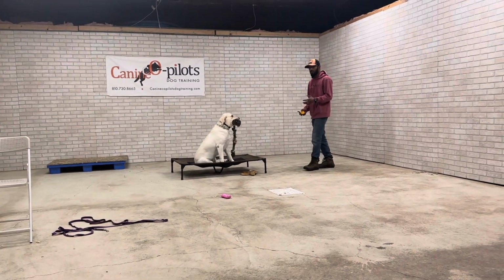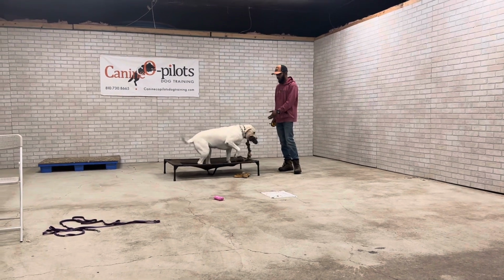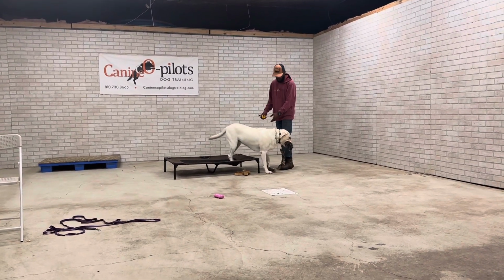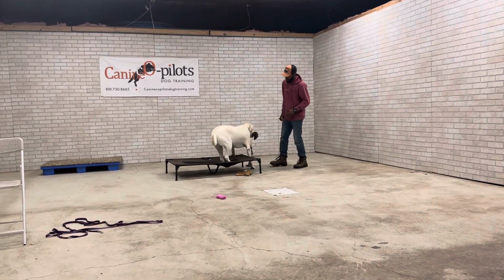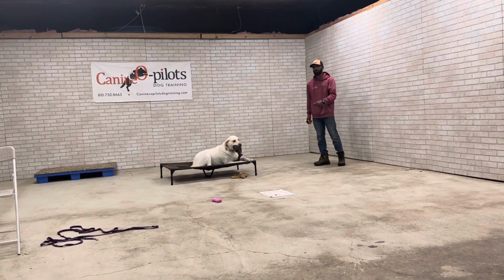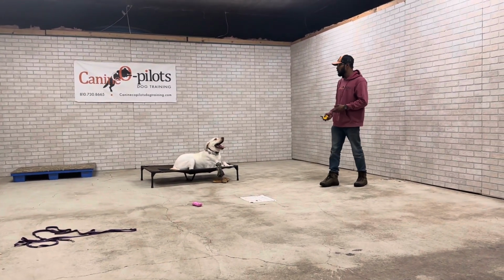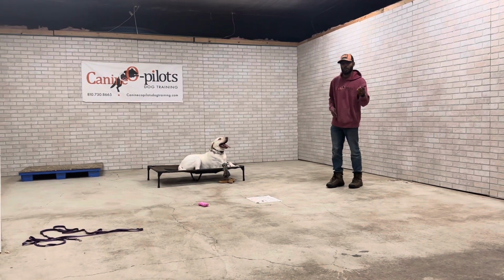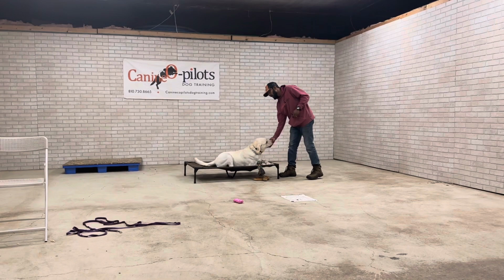April go home lesson